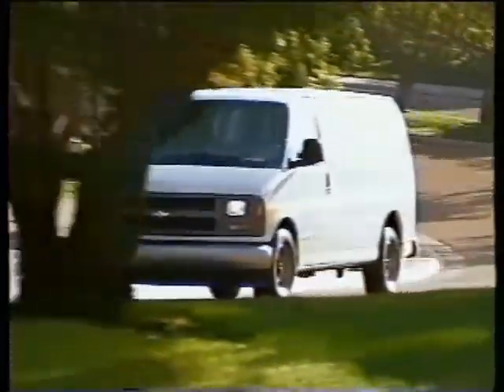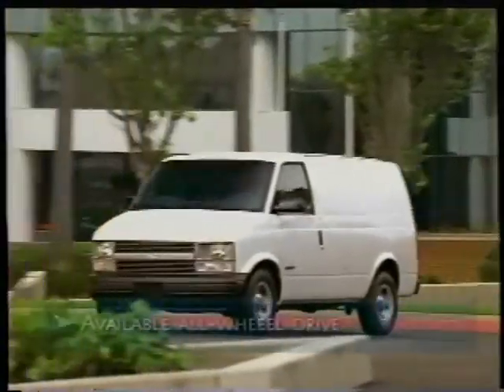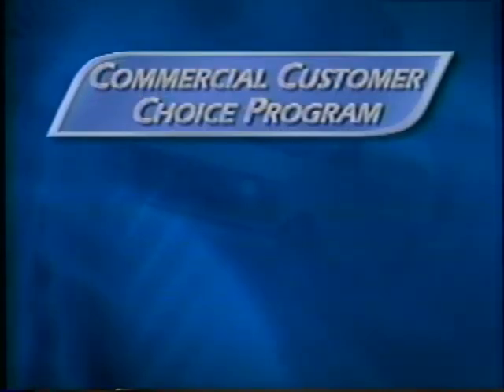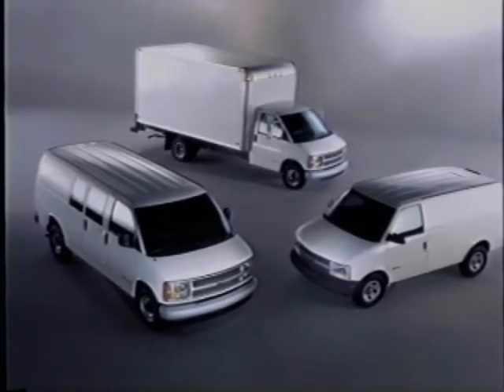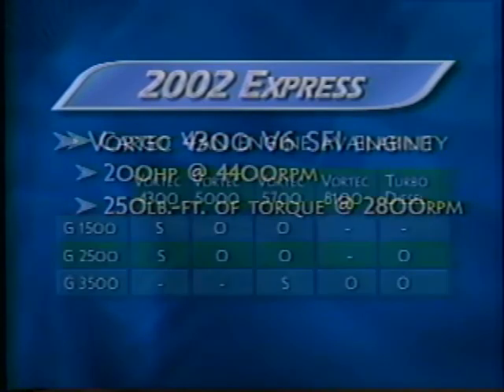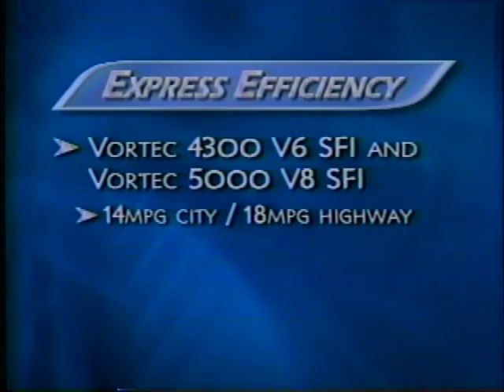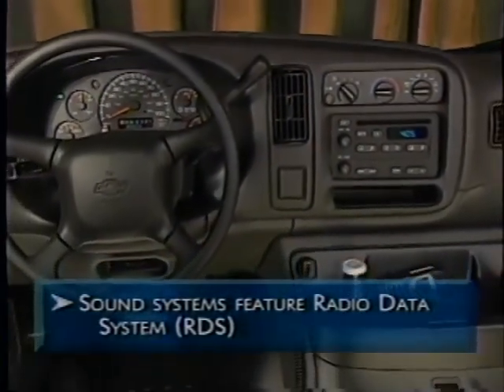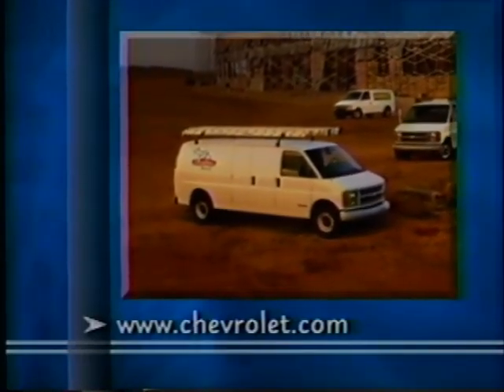2002 Chevy Astro and Express Commercial Use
This is a copy of a VHS tape 2002 Chevy Astro and Express Commercial Use.